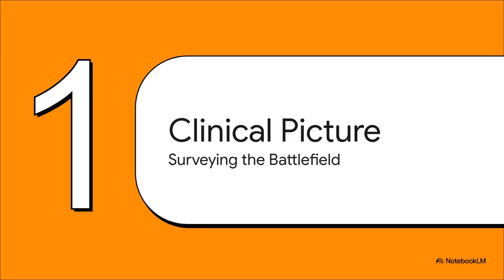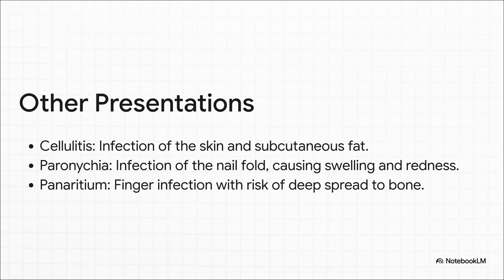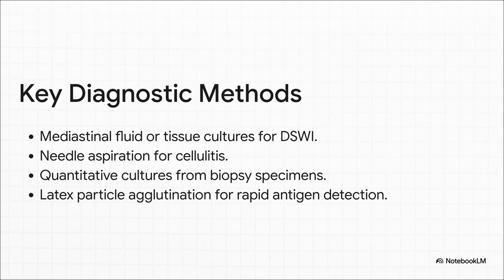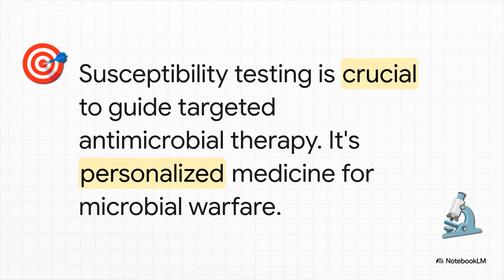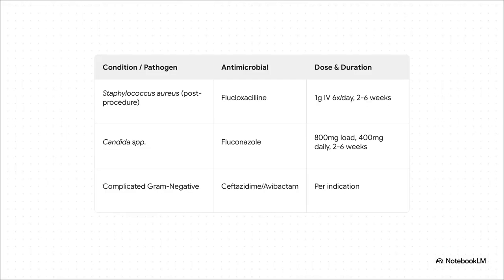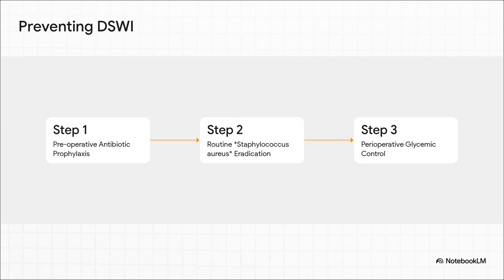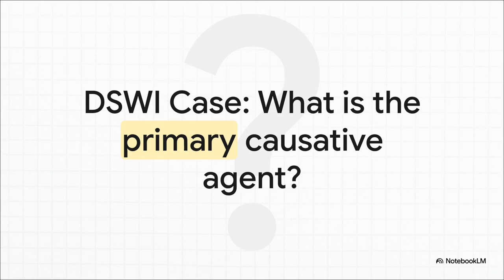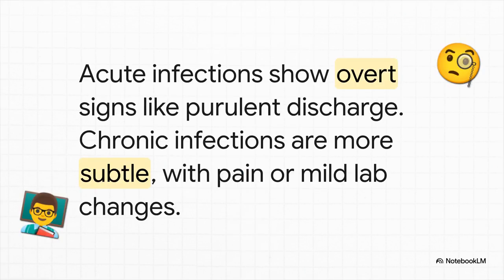2.6.4. Wound infections: Surveying the Battlefield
This clinical deep dive explores the anatomy of wound infections, a critical topic in surgery, emergency medicine, and primary care. We'll survey the battlefield of different wound types to understand the likely microbial enemies and the best strategies to defeat them.

Join us as we analyze the clinical picture of various wound infections, from surgical site infections to those resulting from bites and trauma. We'll uncover the "usual suspects"—the common pathogens like Staphylococcus aureus and Streptococcus pyogenes—and discuss the polymicrobial nature of many complex wounds. Learn about the essential diagnostic workflow, from proper sample collection to the crucial role of susceptibility testing in guiding your therapeutic arsenal.

Finally, we'll cover the high stakes of mismanaging these infections, including the risk of progression to necrotizing fasciitis, and test your knowledge with clinical scenarios.

Timestamps:
00:00 - Introduction
00:38 - The Clinical Picture: Surveying the Battlefield
02:03 - Finding the Enemy: Gathering Intelligence
02:47 - The Usual Suspects: Microbial Antagonists
03:22 - The Arsenal: Therapeutic Strategy
03:52 - Defense: Prevention & Control
04:09 - High Stakes: Complications & Review